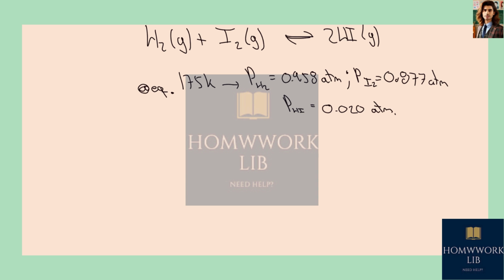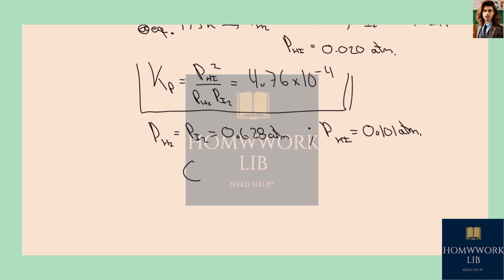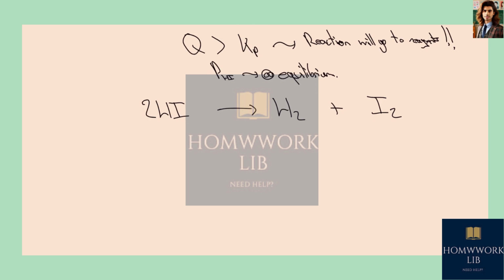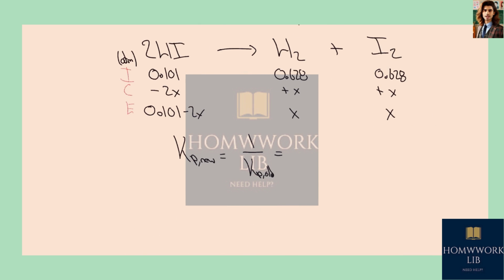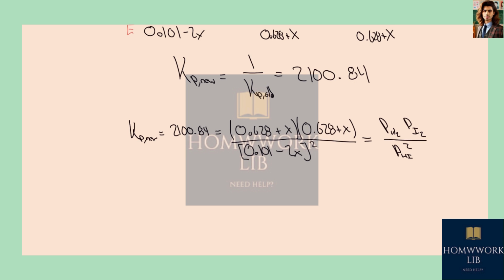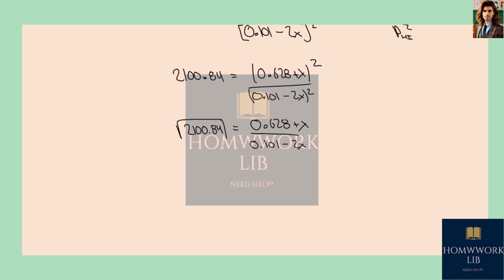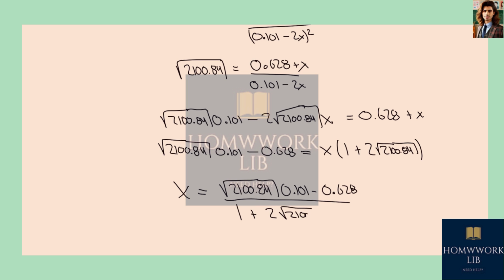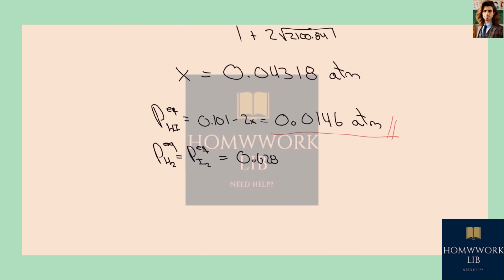[Chemistry] H2(g)+I2(g)⇌2HI(g) A reaction mixture at equilibrium at 175 K contains PH2=0.958atm, PI2